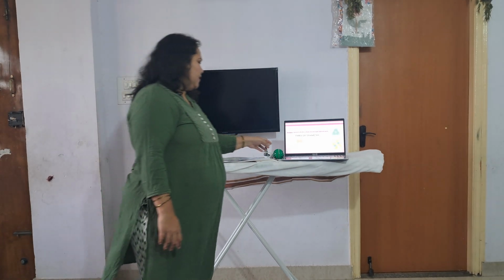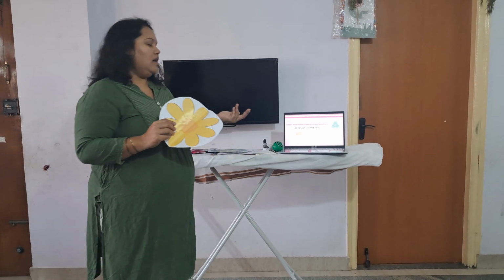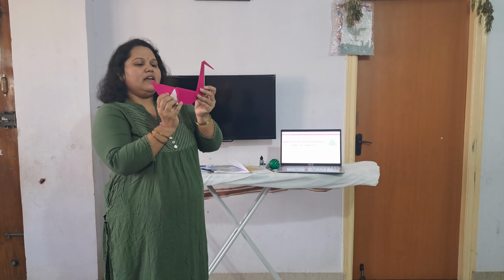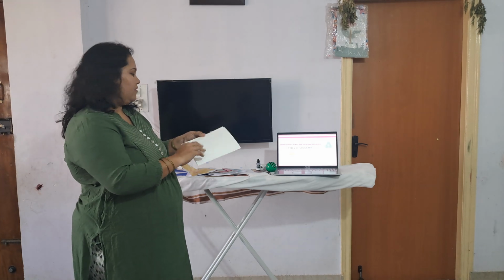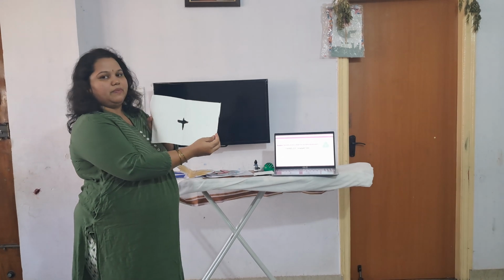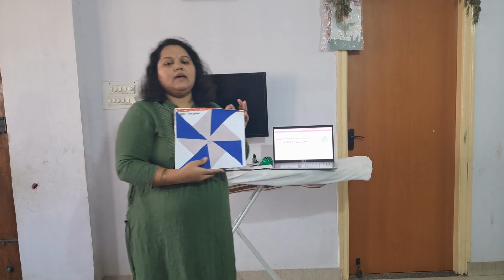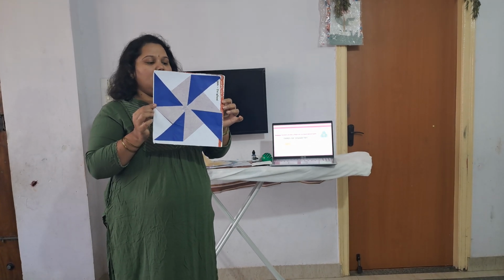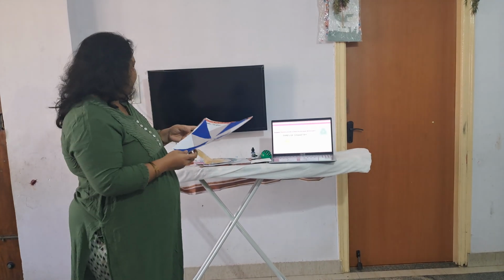STEM DLD presentation mathematics symmetry and patterns